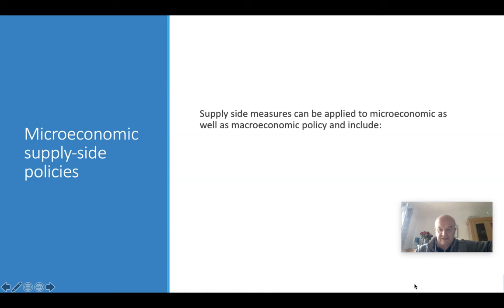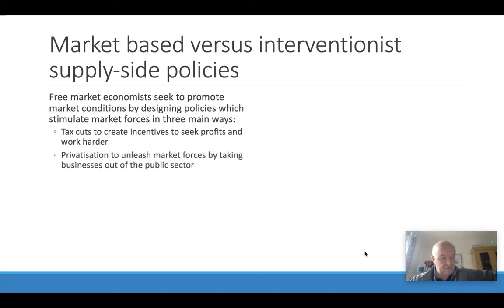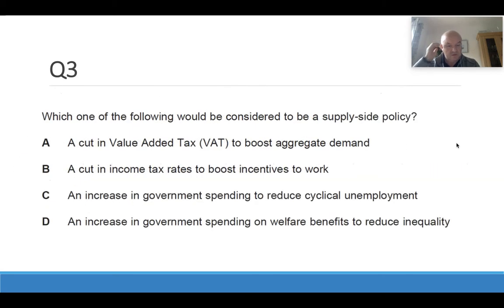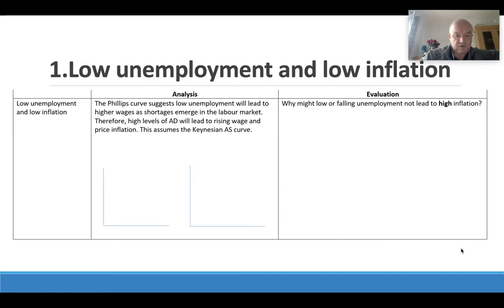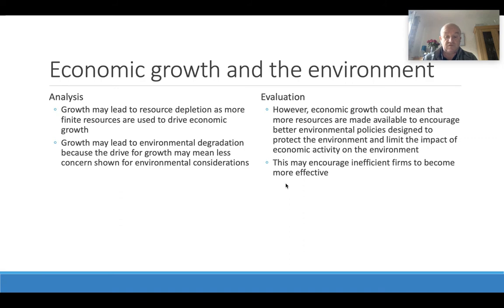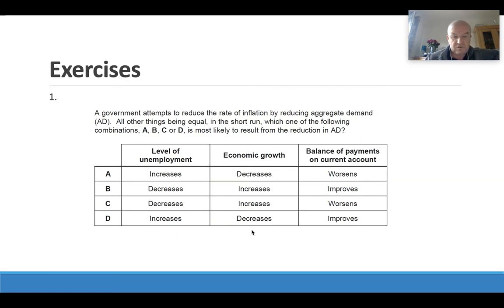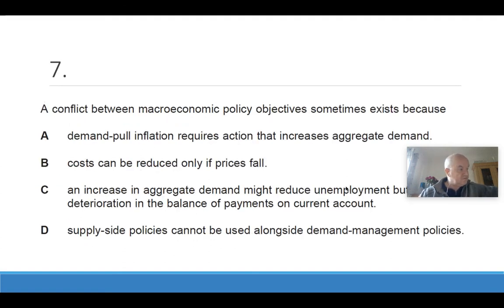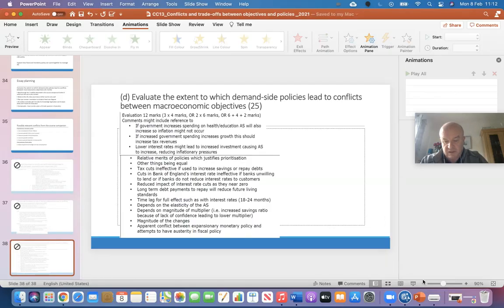CC13 - Fiscal and supply side policies - Market based and interventionist supply side policies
AQA A level Economics - CC13 - Fiscal and supply side policies - Market based and interventionist supply side policies - Conflict between macroeconomic objectives and 25 mark essay planning practice